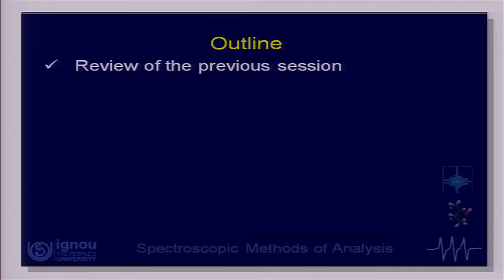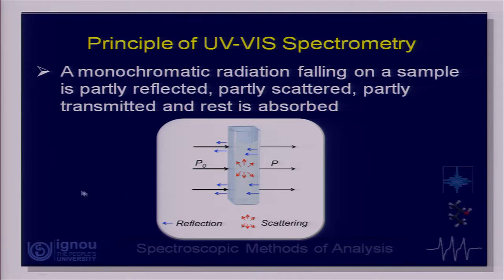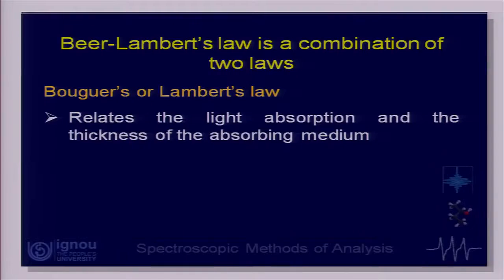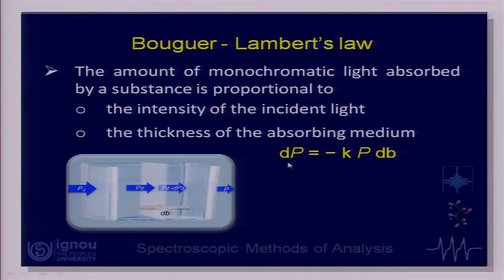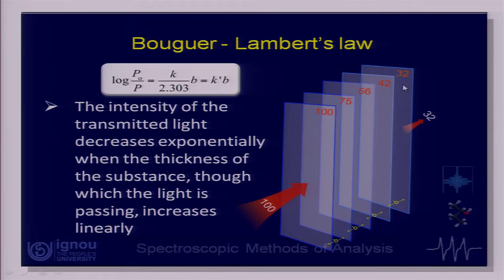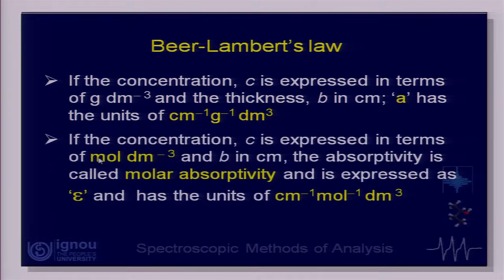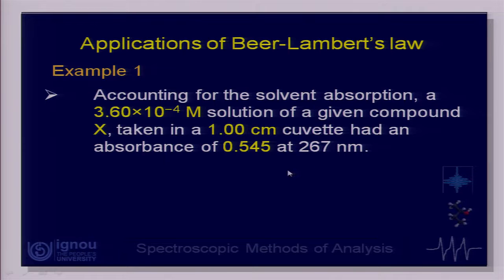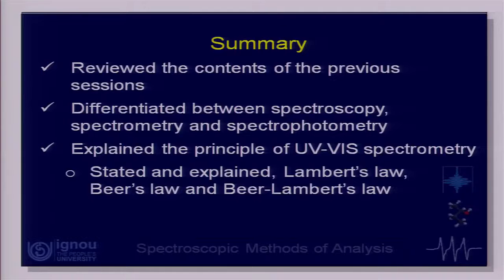UV VIS Spectrometry II Principles of UV VIS Spectrometry